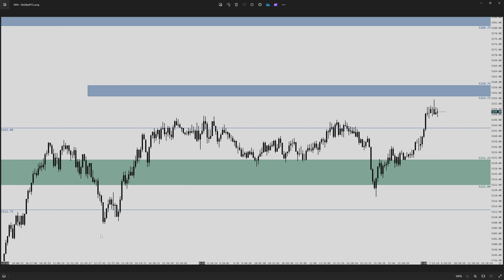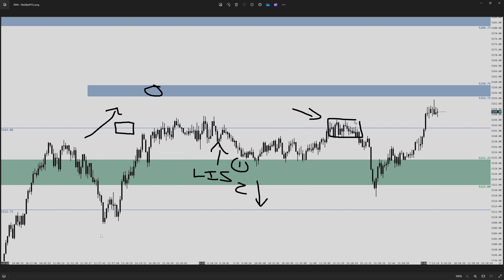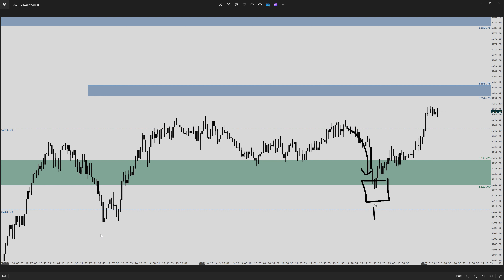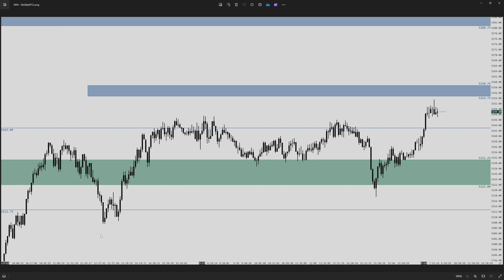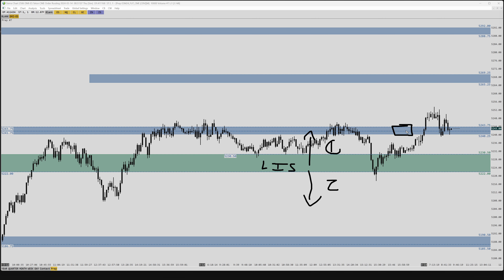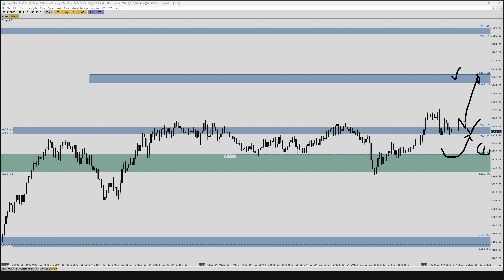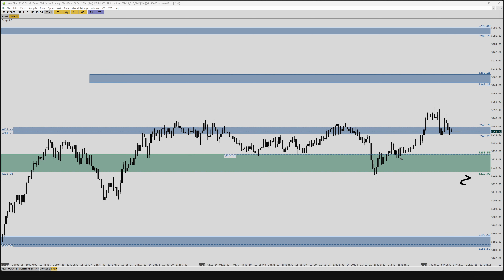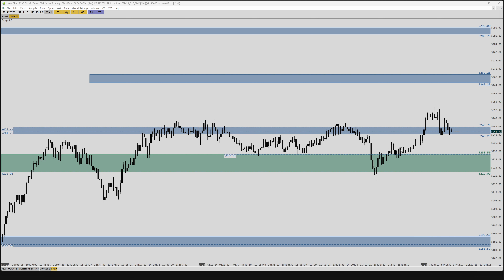Mar 14, 2024 // Daily Market Insight: S&P 500 Futures Pre-Market Prep by Apteros Trading